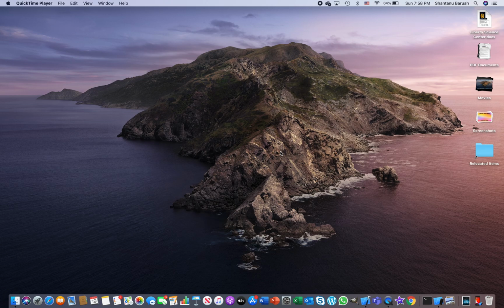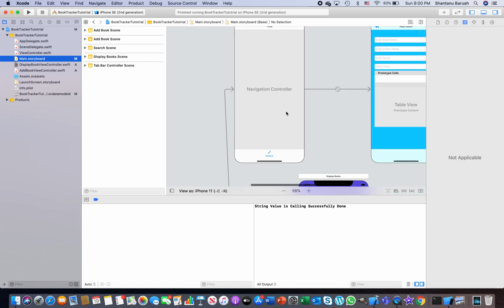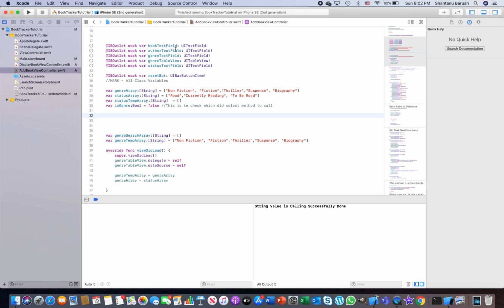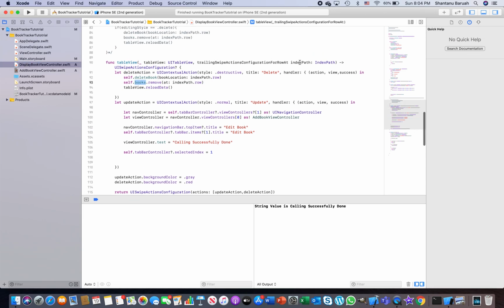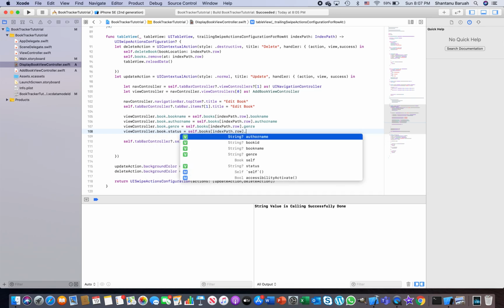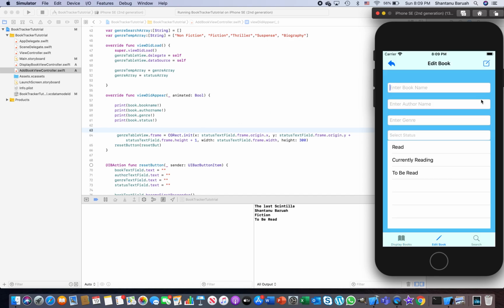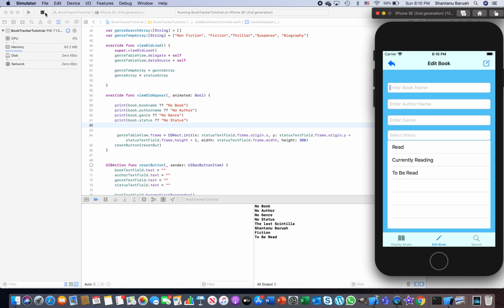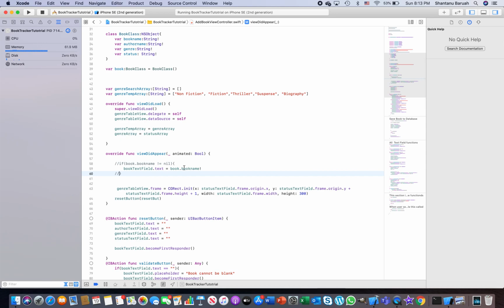iPhone App Tutorial (Book Tracker) - Video 19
- - Class Object creation
-  Passing Value between classes
- Changing Navigation title programmatically
- Changing Tabbar Title programmatically